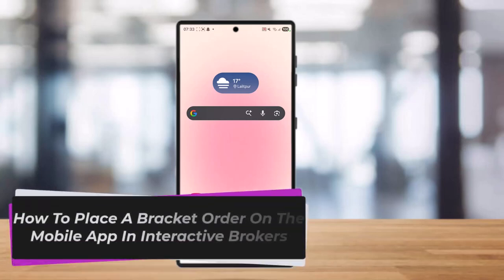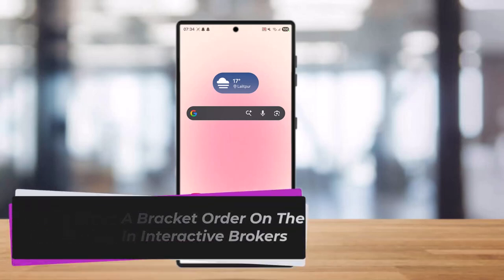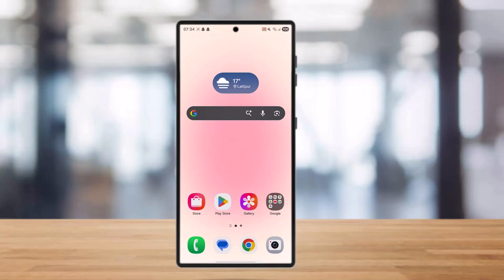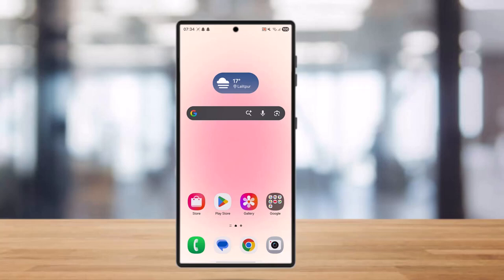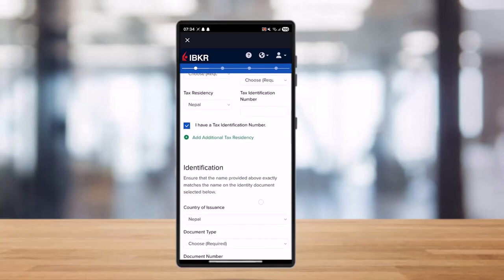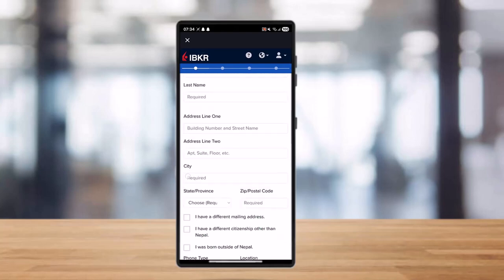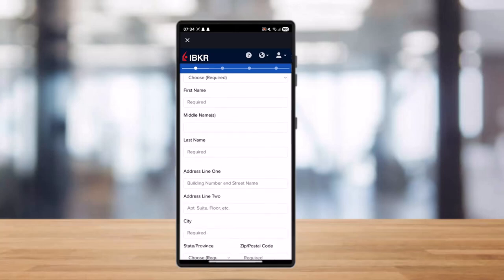How To Place A Bracket Order On The Mobile App In Interactive Brokers !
In today’s video, we’re going to discuss how to place a bracket order on the Interactive Brokers mobile app. Bracket orders are extremely helpful for managing both profit targets and risk levels automatically, so this tutorial will guide you through every step. Without wasting much time, let’s jump straight into the video.

To begin, simply open your Interactive Brokers mobile app and log into your account. If you haven’t created an account yet, you’ll need to complete the application form and get approved before you can place any trades. Once you’re logged in, navigate to the stock or asset you want to trade and open the Order Ticket.

Next, select your desired quantity and order type, such as Market or Limit. Then set the Time in Force (TIF)—most traders prefer Good Till Cancelled (GTC) so the order stays active until filled. Now tap on the option to attach a bracket order. This will allow you to manage your exit conditions in advance.

Once the bracket option is enabled, you'll see two additional fields appear: Profit Taker and Stop-Loss. Under Profit Taker, enter the target price where you want to automatically close your position for a gain. Under Stop-Loss, choose your protection level—setting the price where your position should close if the market moves against you. These automated exit orders help you trade with discipline and avoid emotional decision-making.

Finally, review all order details carefully, including the main order and both attached brackets. Make sure the prices, quantities, and order types are correct. Once everything looks good, tap Submit. That’s it! You’ve successfully placed a bracket order using the Interactive Brokers mobile app. I hope this video was helpful. We’ll be back again with more informative videos.